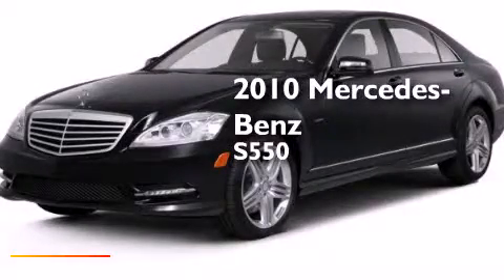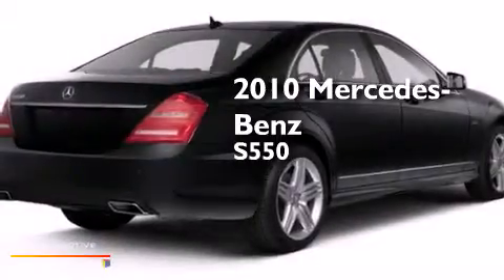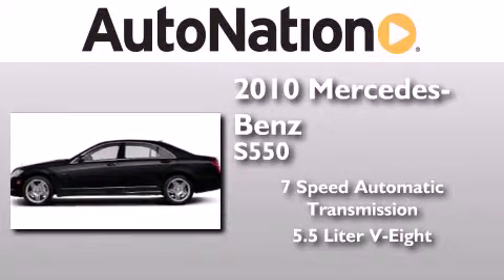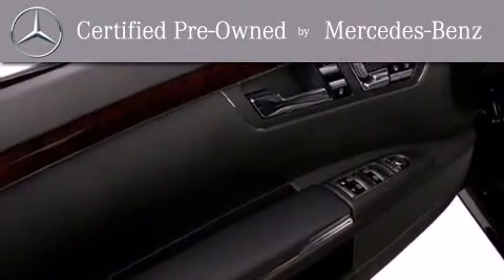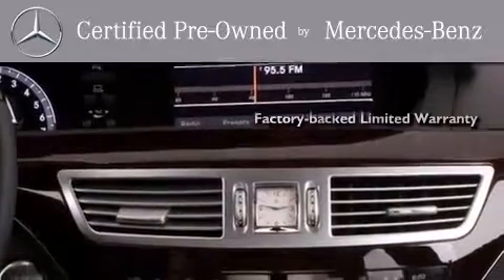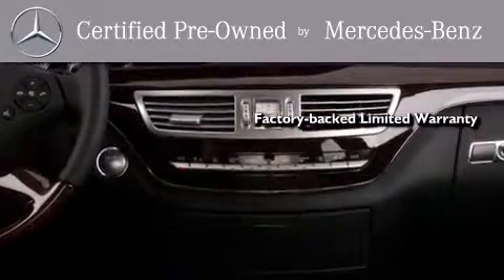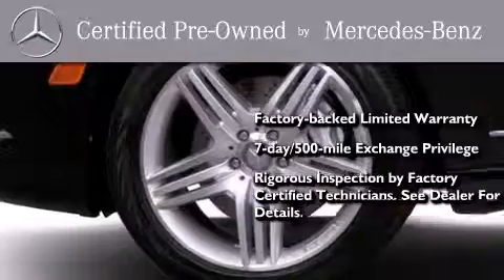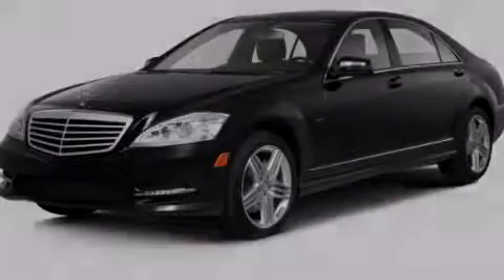2010 Mercedes-Benz S550 Houston TX 77090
We have been honored to serve the Houston TX area , we promise that your experience at our dealership will exceed your expectations ! Year : 2010 Make : Mercedes-Benz Model : S550 Engine : Gas V8 5.5L/333 Trans . : Automatic Exterior : Black Miles : 56,132 Interior : Cashmere/Savanna Mercedes-Benz of Houston North 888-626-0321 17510 I-45 North Freeway Houston , TX 77090